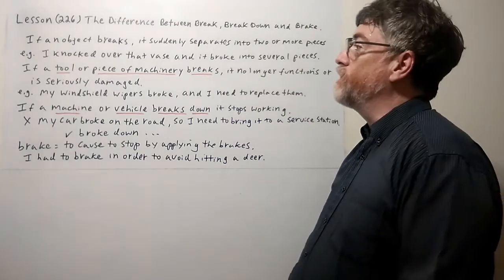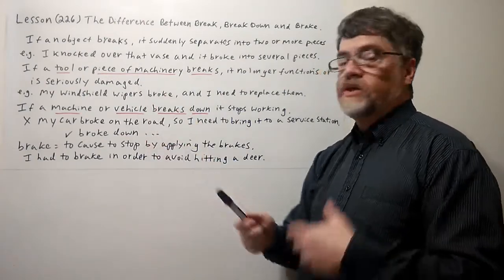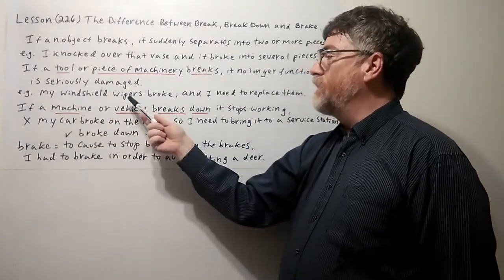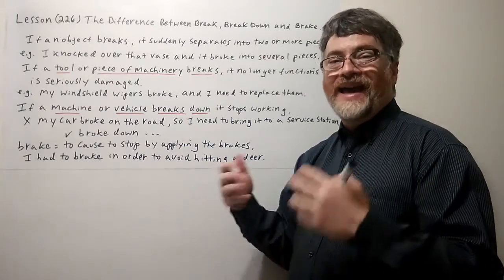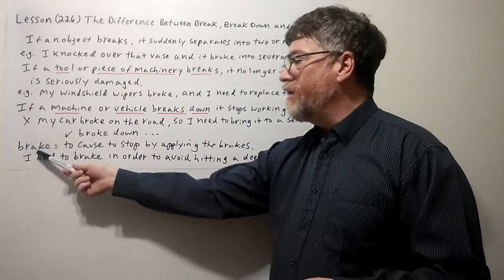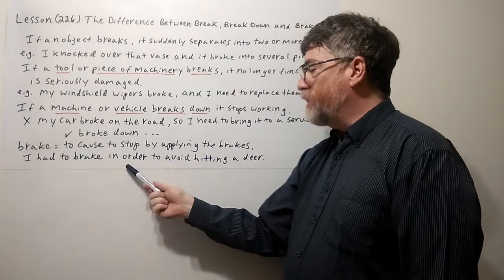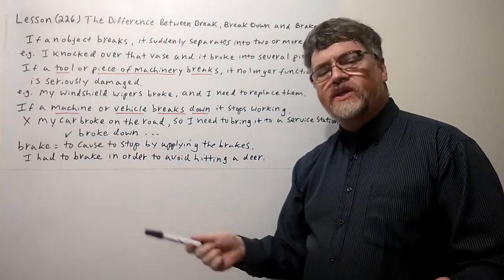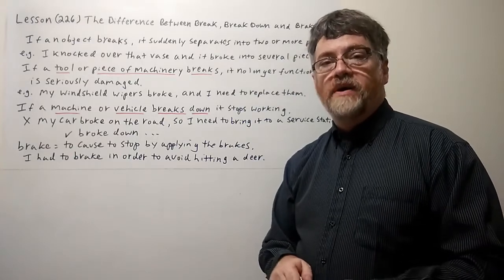Tutor Nick P Lesson (226) The Difference Between Break, Break Down and Brake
If an object breaks , it suddenly separates into two or more pieces.  If a tool or piece of machinery break , it no longer functions or is seriously damaged. If a machine or vehicle breaks down it stops working.